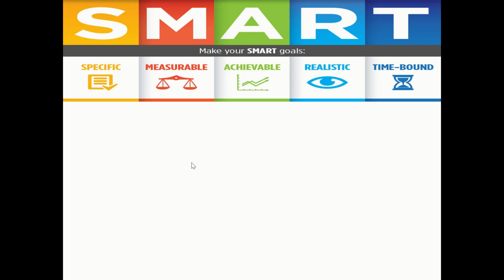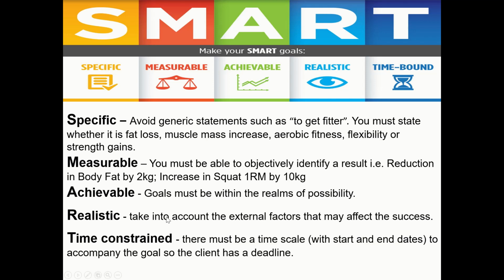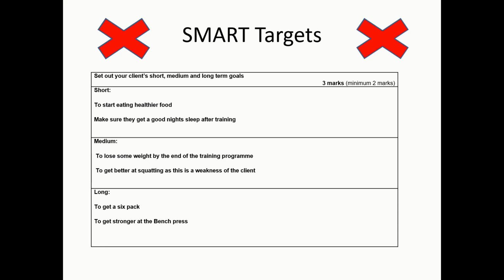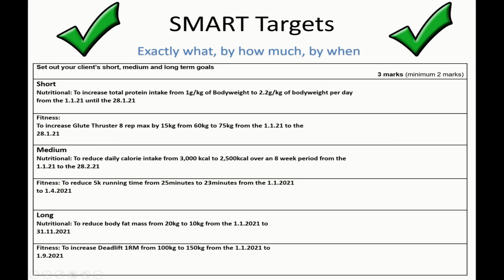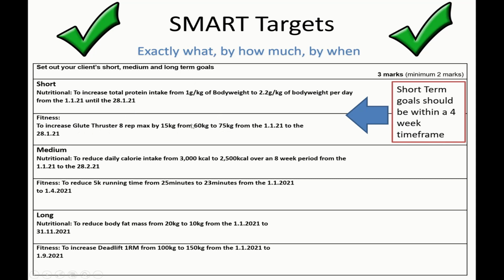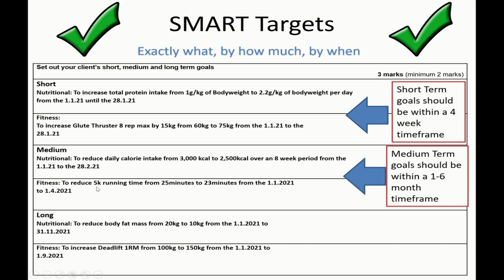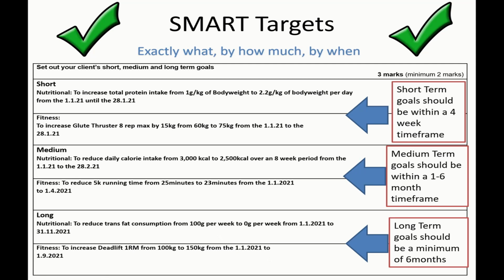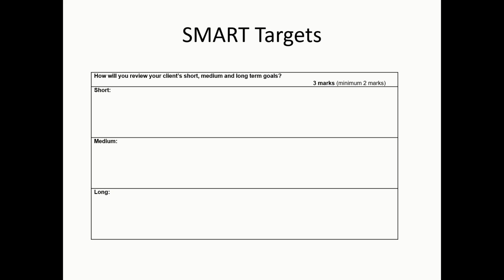L3 SMART Targets